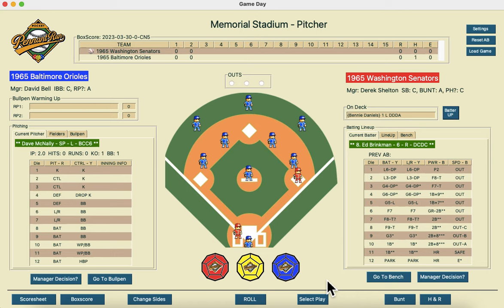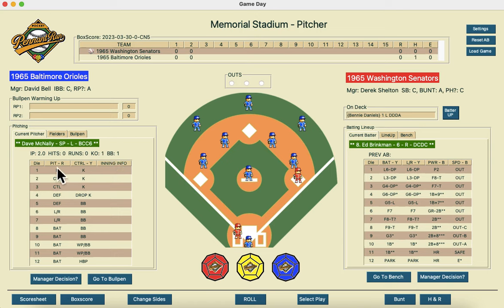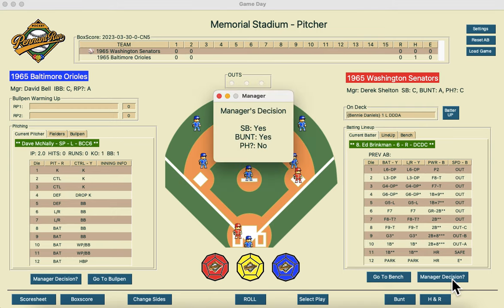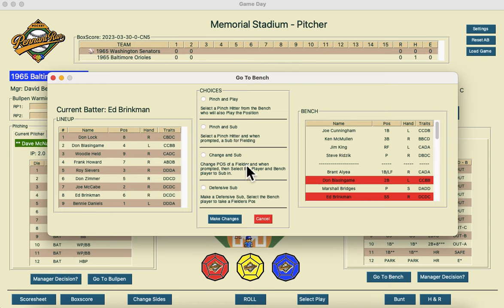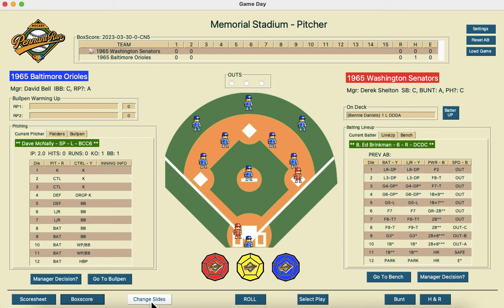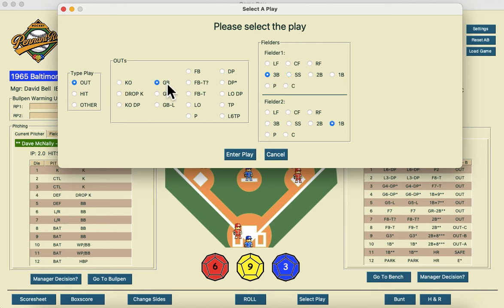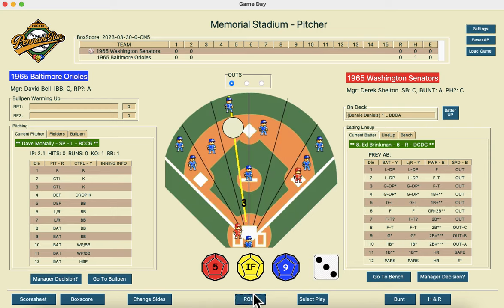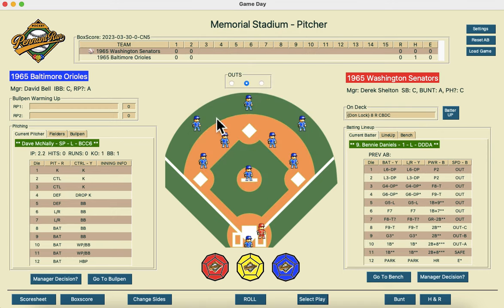Pocket Pennant Run - Game Day (first look)